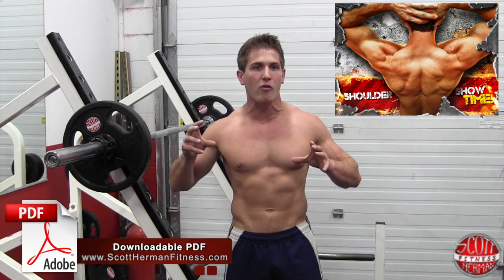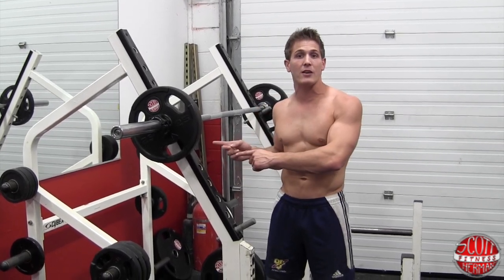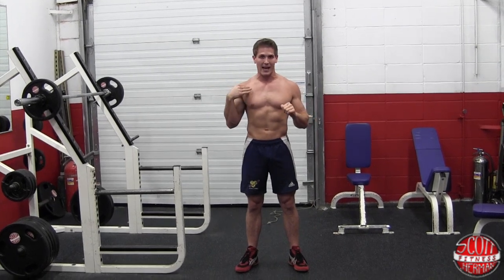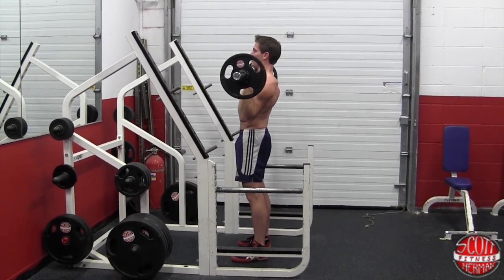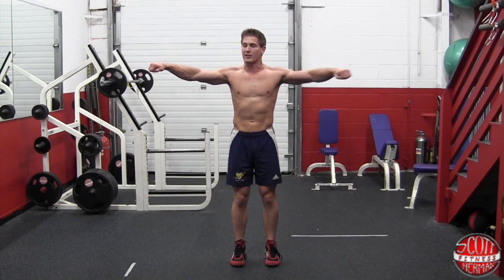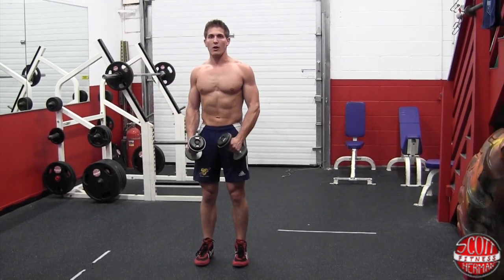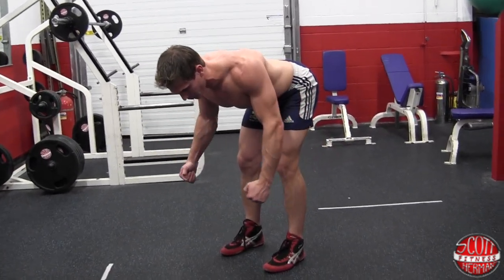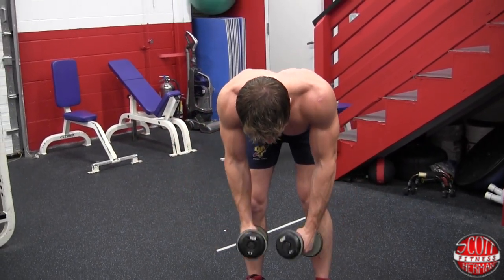Shoulder Showtime!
(0:27)- Routine Sets & Reps
(1:22)- Standing Military Press
(3:44)- Dumbbell Lateral Raise
(5:30)- Dumbbell Bent-Over Reverse Fly